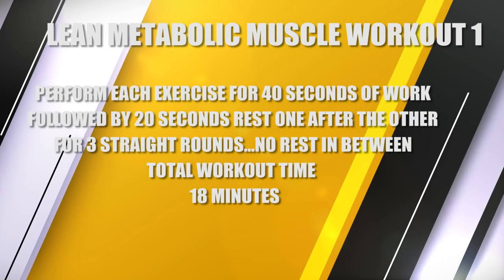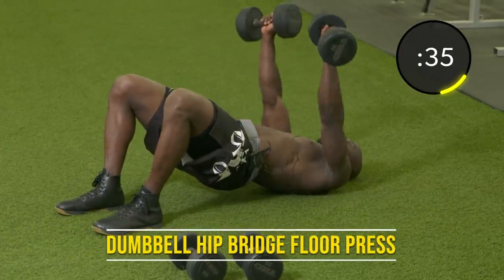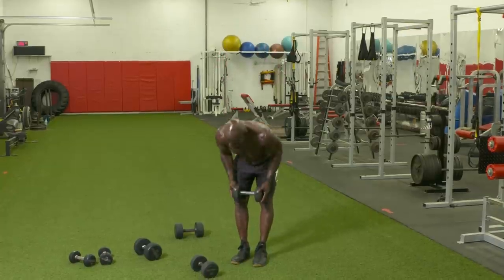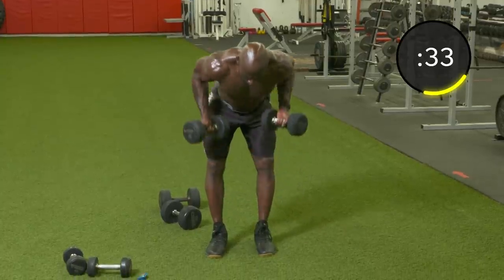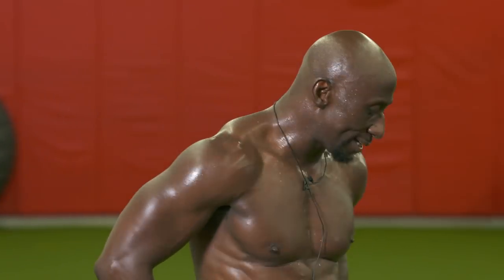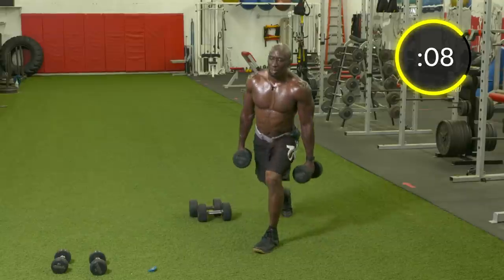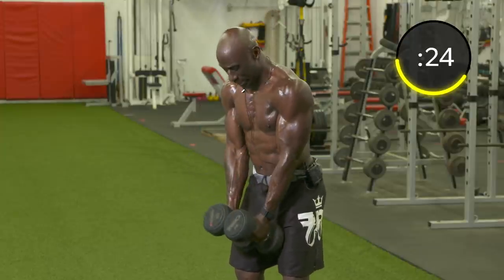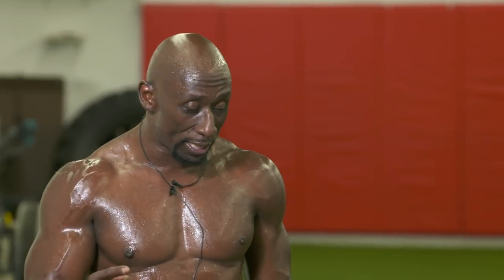20 Minute Full Body Home Muscle Building Workout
In this workout Funk takes you through a 20 minute full body home muscle building workout using some dumbbell and the metabolic protocol so you can burn fat and build muscle This is a great full body muscle building workout that you can do at home.

Lean Metabolic Muscle Workout
Perform each exercise for 40 seconds of work followed by 20 seconds rest one after the other with NO REST in between for 3 straight rounds. Total workout = 20 minutes

Make sure you warm up before and stretch after your workout.
1. 1  Dumbbell Reverse Lunges
2. 2  Dumbbell Reverse Grip Bent Over Rows
3. 3  Dumbbell Hip Bridge Floor Press
4. 4  DB Clutch Curls
5. 5  Single DB Standing Triceps Extensions
6. 6  Bent Over DB Side Raises